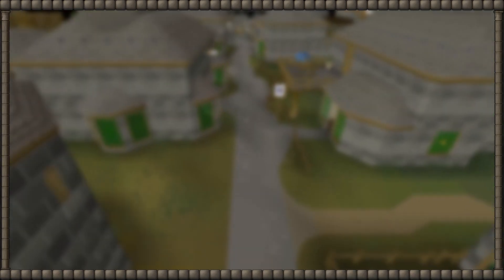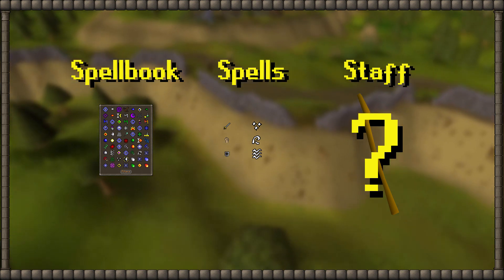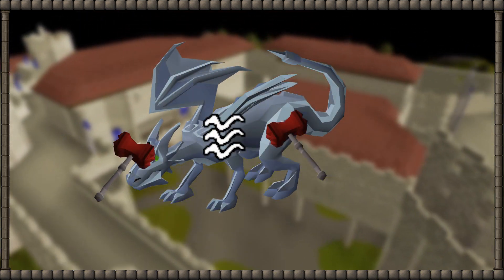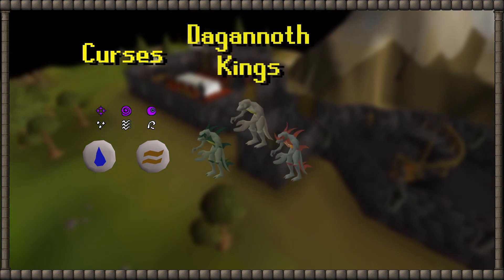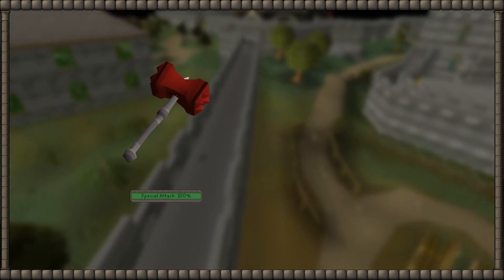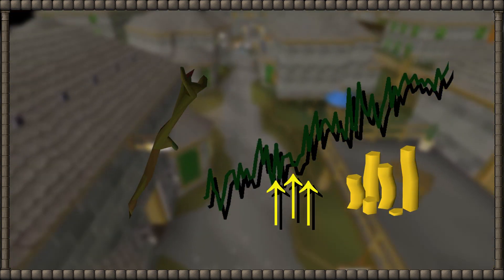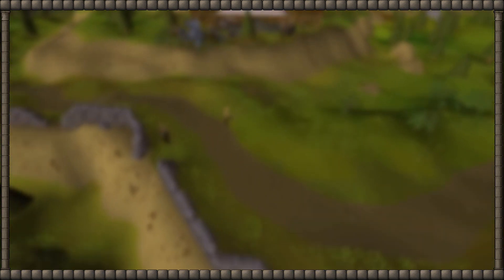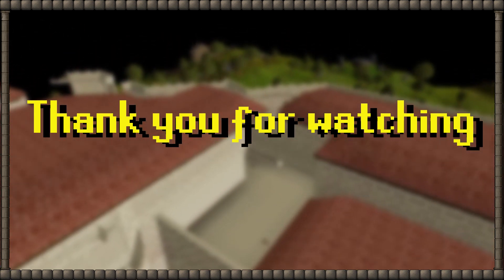OSRS Idea: I desinged a new kind of Dragon Warhammer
In this video I am presenting my Idea for a substitute for the Dragon Warhammer. It will improve curses. Vulnerability is the hint towords the Dragon Warhammer. Also if the Update makes it into the Game. Then it will improve the profitability of the Daganoth Kings (DK). Also it might improve close to every boss grind in the game. And the last thing this will do, is to improve the soulrune price.